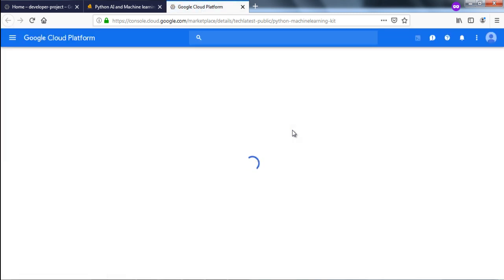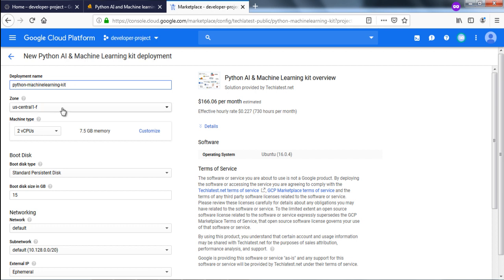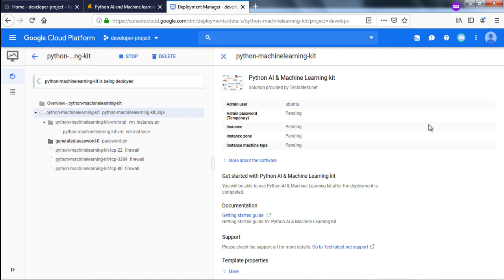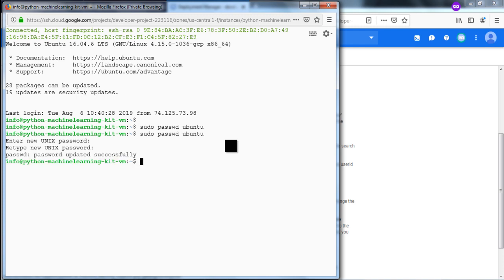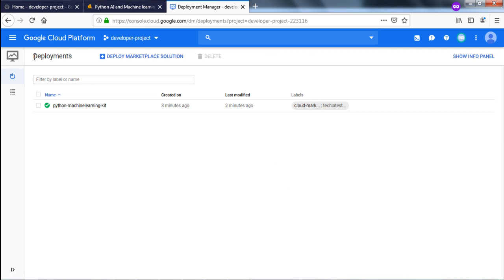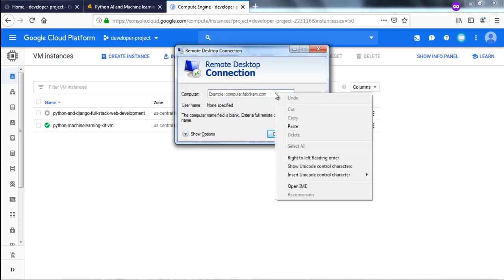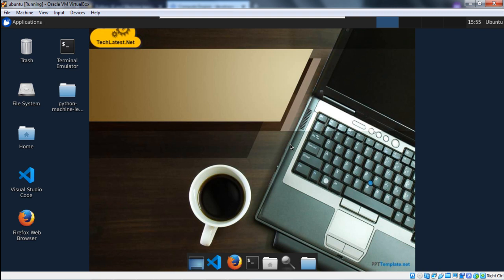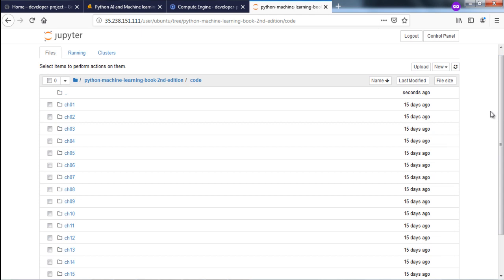02-Provisioning techlatest.net Python based AI & Machine Learning kit on Google Cloud Platform(GCP)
This video guides you through the steps to provision and deploy Python based AI and Machine Learning kit by techlatest.net
from google cloud marketplace into your GCP environment